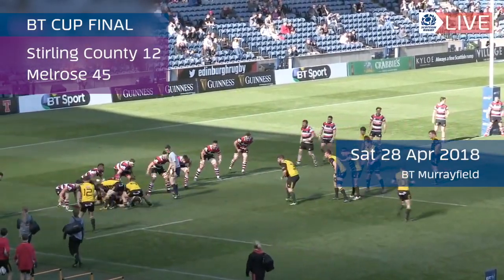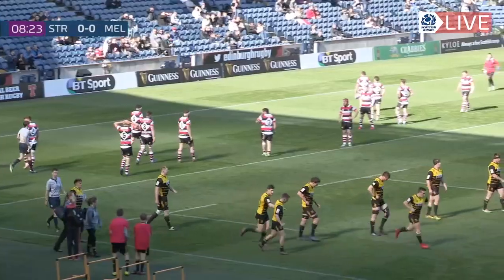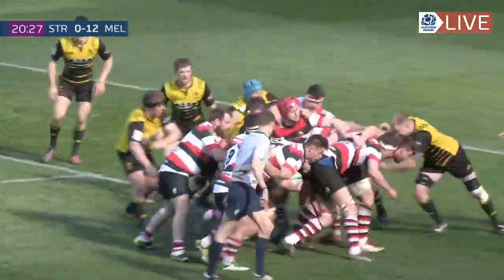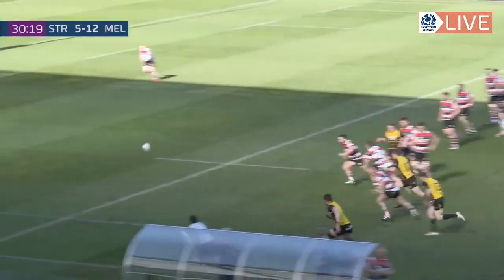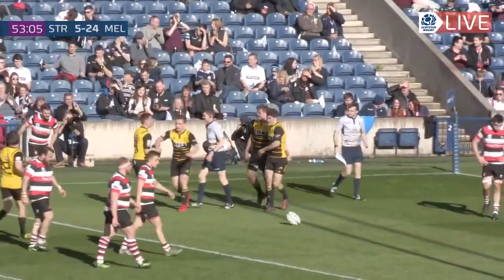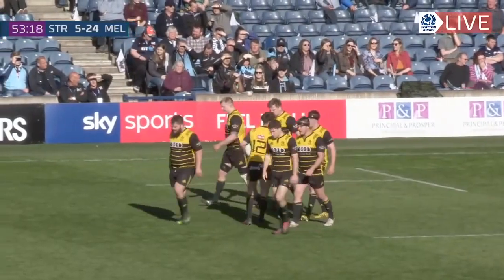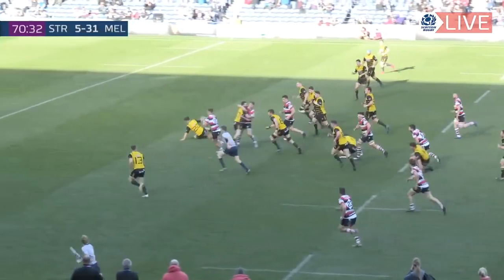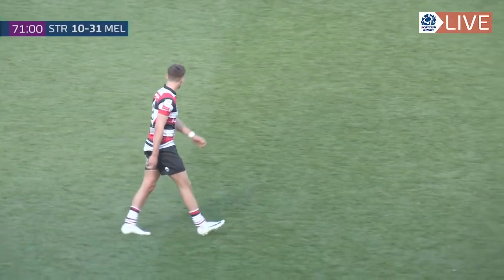HIGHLIGHTS | BT Cup Final